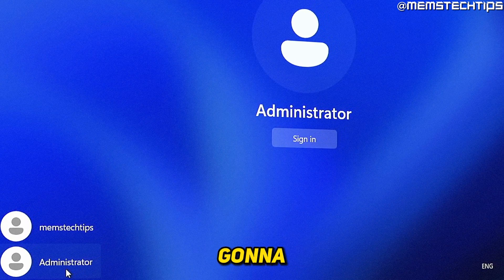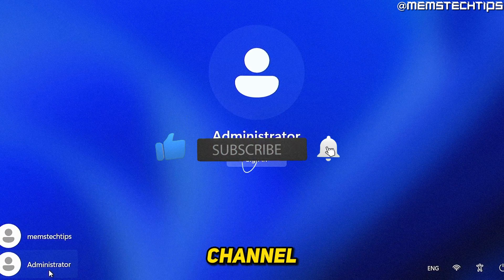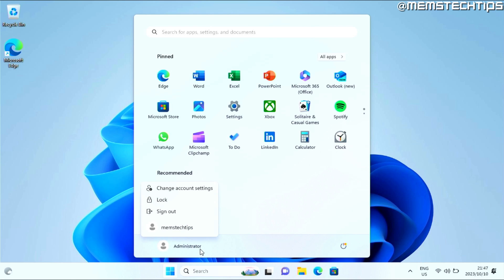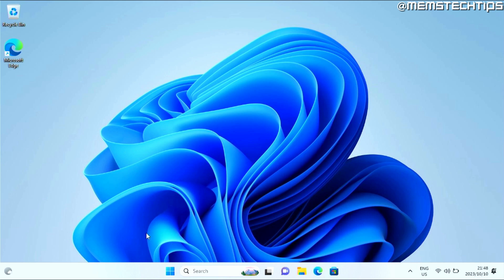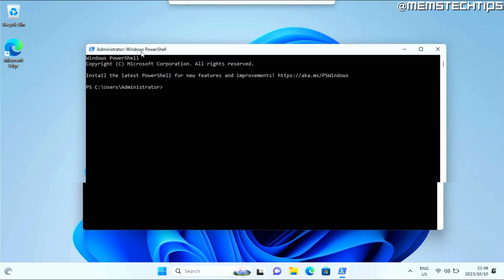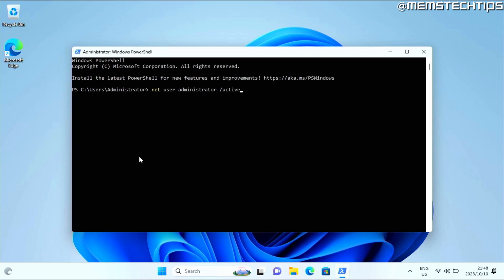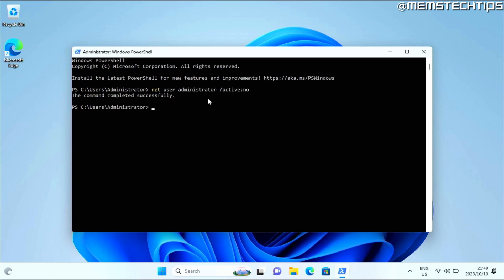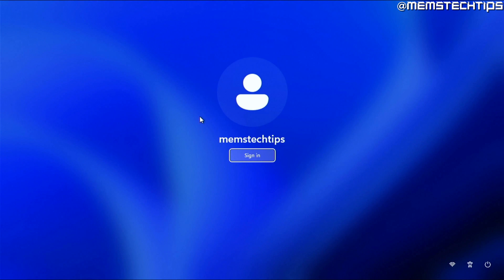How to Remove or Disable Administrator Account (Windows 10/11 Tutorial)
In this tutorial video, I'll show you how to remove or disable the administrator account in Windows 11 & 10. So, if you've been wondering how to remove the administrator account in Windows 11 OR how to remove administrator account from your hp or Lenovo laptop, this video is for you as I'll take you through the entire process step-by-step.